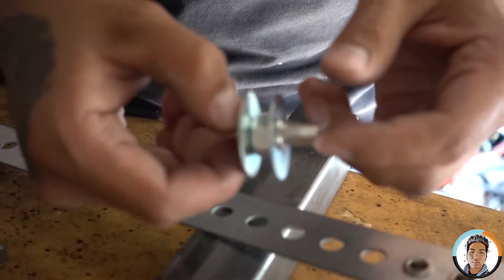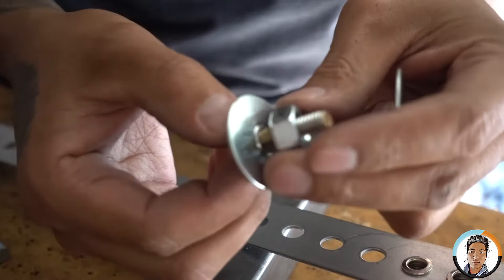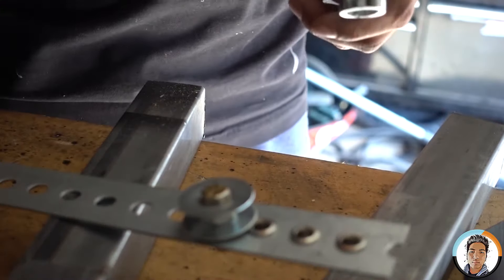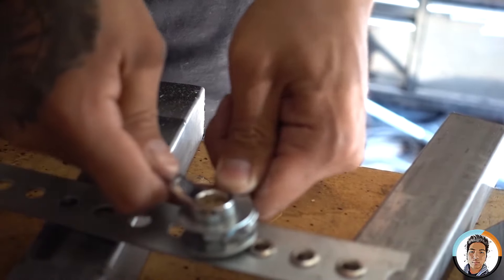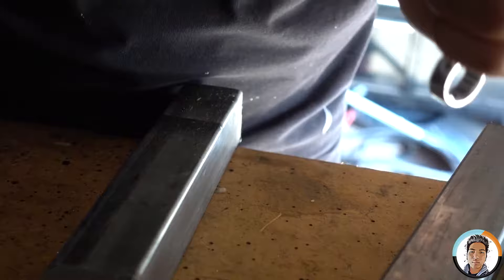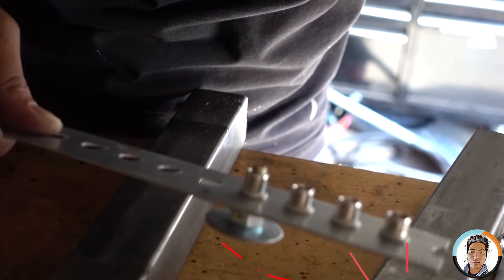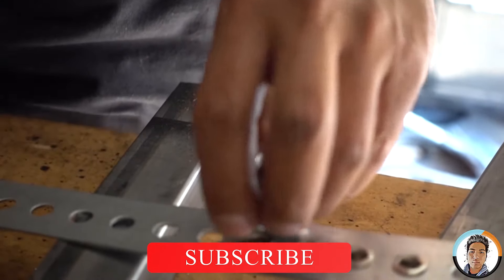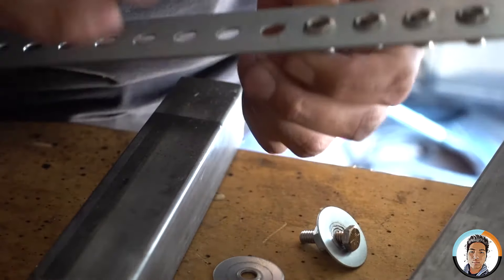DIY Tool Easy How to make a rivet nut nutsert tool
DIY How to make a $1 rivet nut threaded tool.
In this video, I'll show you how to make a super easy and cheap rivet nut tool that will cost you less than $1.